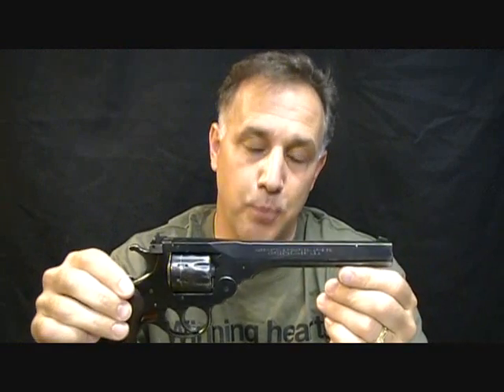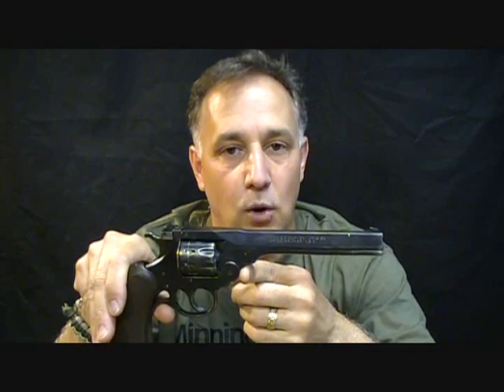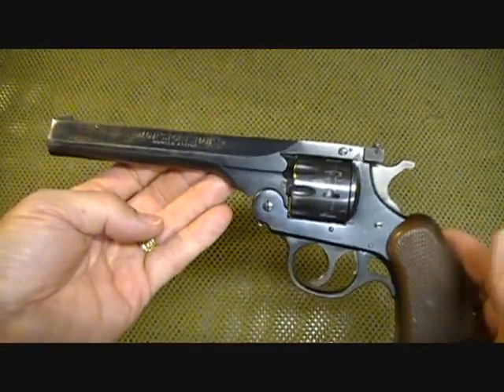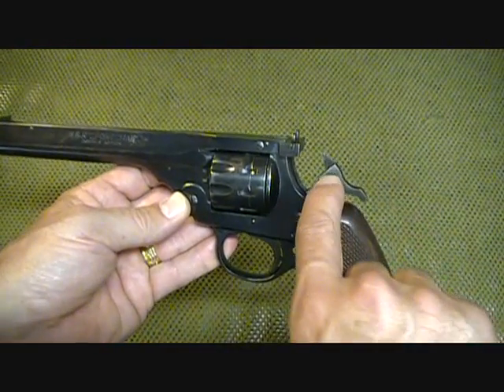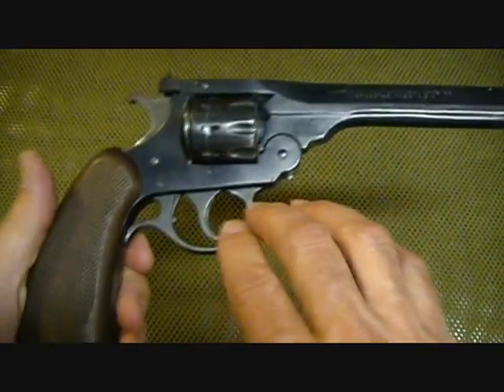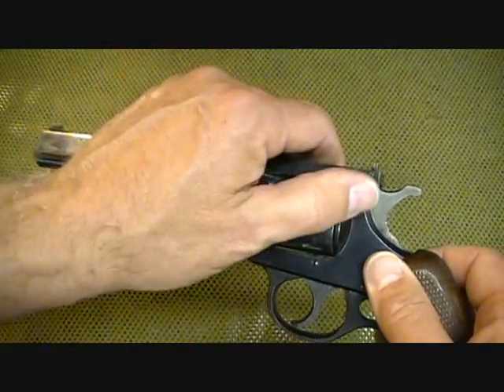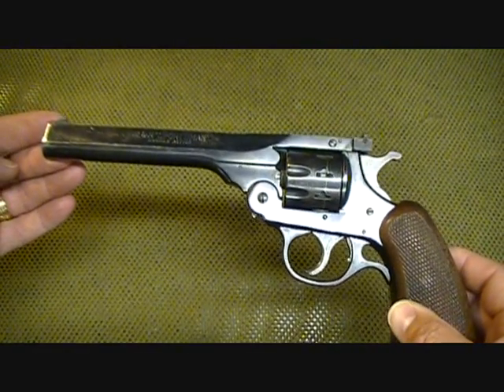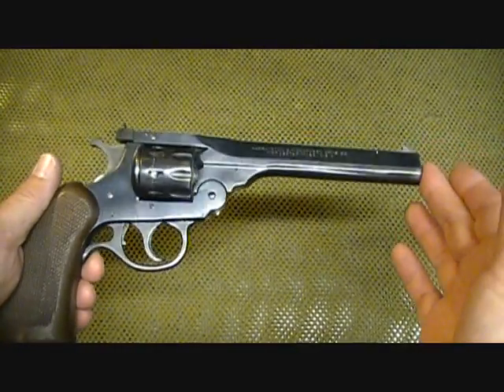H&R 999 Sportsman 22LR Top Break Revolver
Fun Gun Reviews Presents the H&R 999 Sportsman 22LR Top Break Revolver. A great little handgun that is fun to shoot and great for target as well as small game.